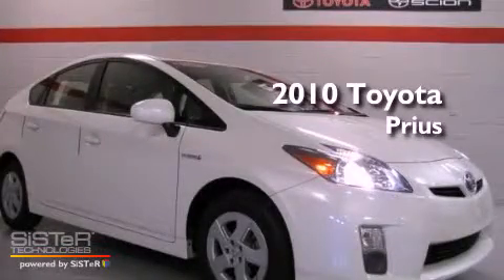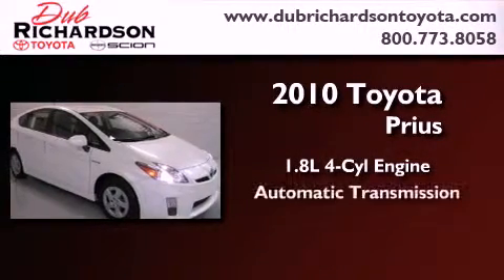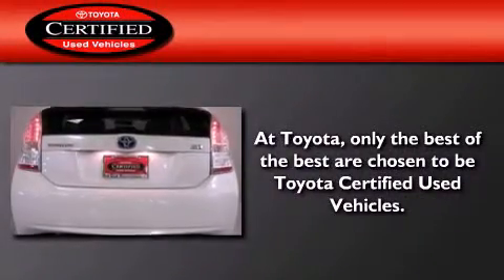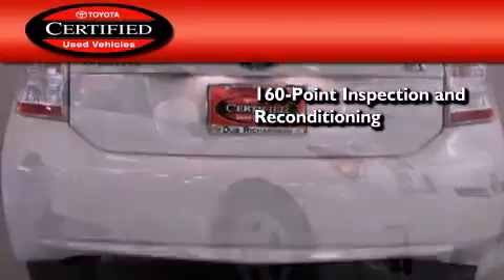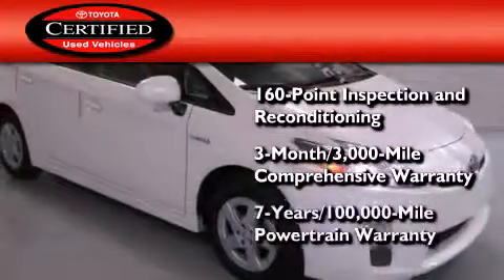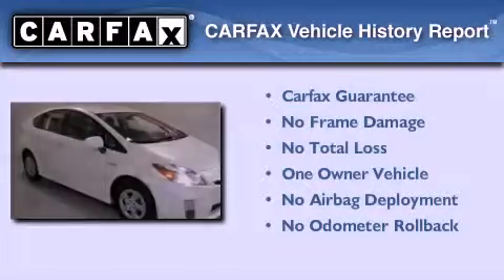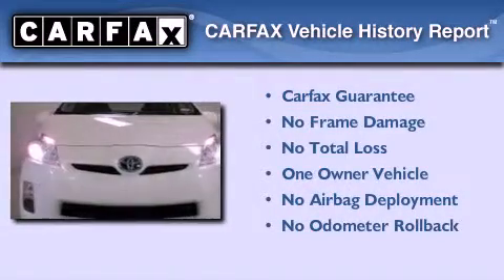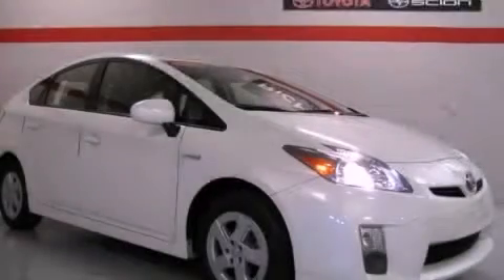2010 Toyota Prius Certified Oklahoma City OK 73162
Year : 2010
 Make : Toyota
 Model : Prius
 Engine : 1.8L I-4 cyl
 Trans . : Automatic
 Exterior : Blizzard Pearl
 Miles : 28,817
 Interior : Misty Gray

 2010 Toyota Prius Oklahoma City OK